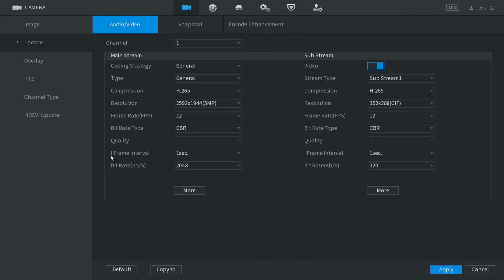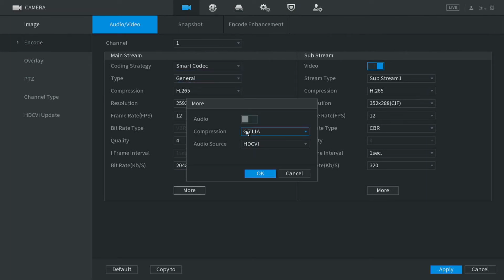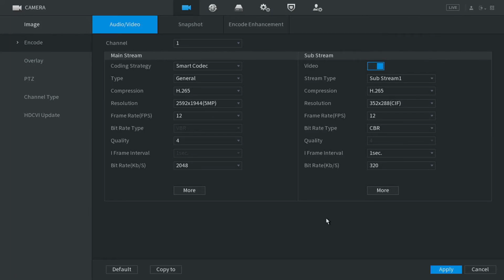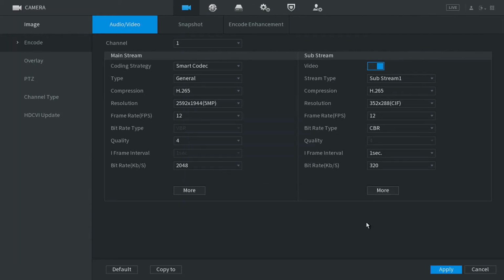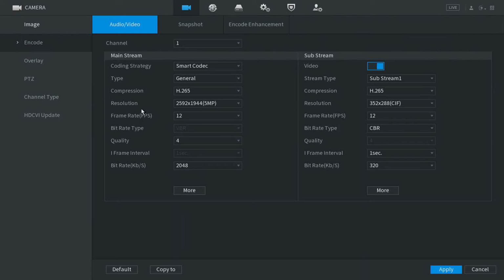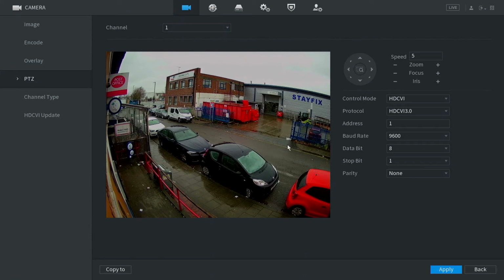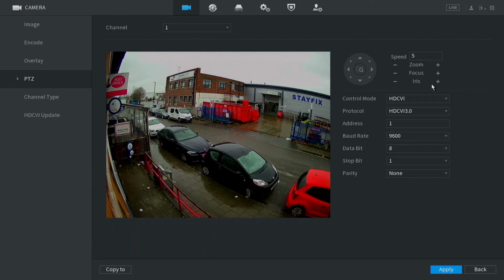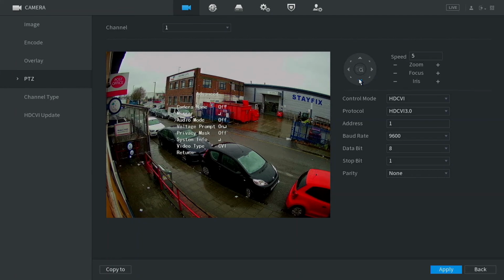How To Turn On And Turn Off Audio On OYN-X Eagle Camera & OYNX DVR XVR AoC Mic Microphone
DVR / XVR used is OYN-X Eagle EAG-4KL-PRO-AI-4BB latest 2021 firmware - similar models in the Eagle range include:

EAG-5MP-PRO-AI-4BB
EAG-5MP-PRO-AI-8BB
EAG-4KL-PRO-AI-4BB
EAG-4KL-PRO-AI-8BB
EAGLE-4K-4BB
EAGLE-4K-8BB
EAGLE-4K-16BB

EAGLE-NVR-4K-4BB
EAGLE-NVR-4K-8BB

Camera used is EAGLE-5COL-TUR-FW

47-49 Park Royal Road
London
NW10 7LQ
United Kingdom